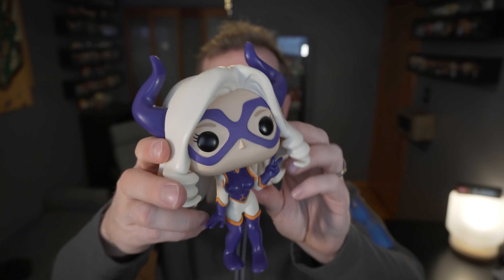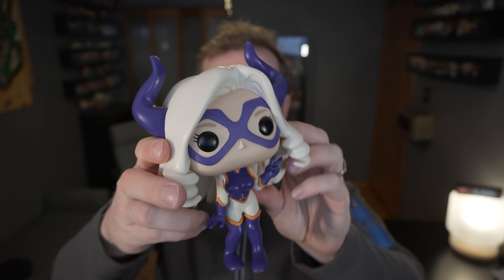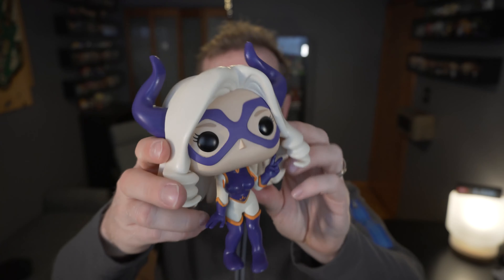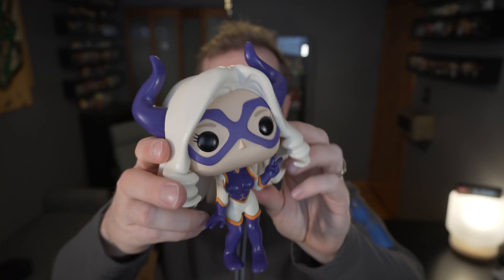My Hero Academia - Mount Lady 6" Hot Top Exclusive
The 6 inch Funko Pop for Mount Lady is a perfect choice for a larger one. My Hero Exclusives seem to be Hot Topics thing these days. But hey, I was able to use Hot Cash so I can't complain. What do you think of it?